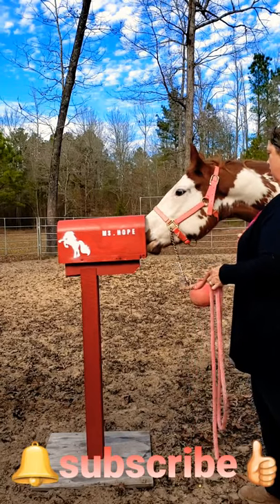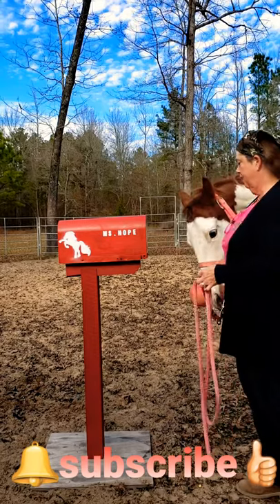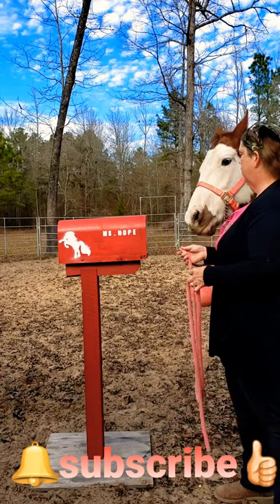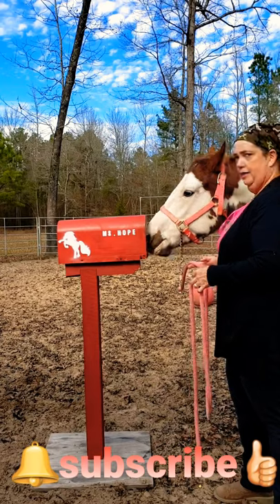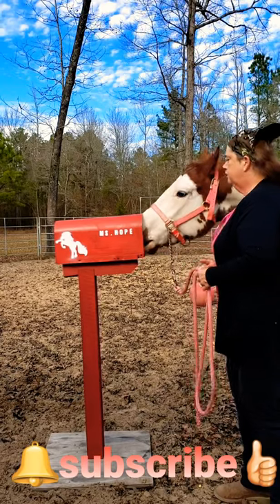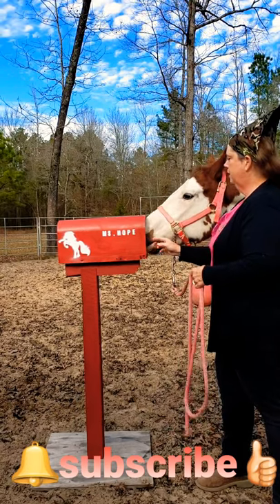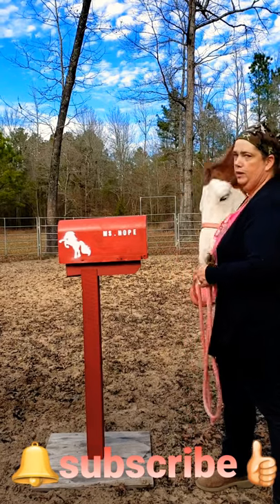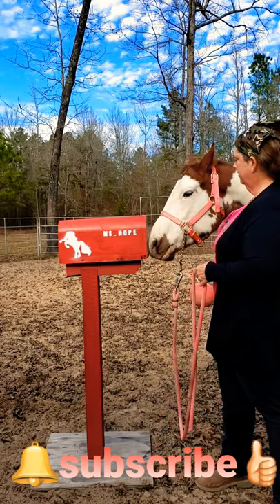MS. HOPE'S GOT MAIL: APPLE FLAVORED 📬 MAILBOX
Ms. Hope's got mail!  Wow, she gets the treat! Everybody should have an apple flavored mailbox! Everyone needs an apple favored mail box.

SWAT .  CHURCH
Ms. Hop's Got Mail

STEED WITH A TESTIMONY
Bringing HOPE Home 🏡